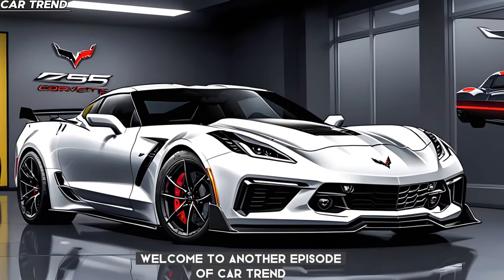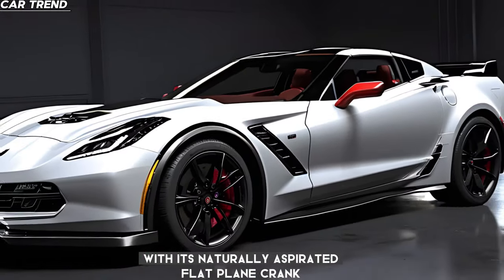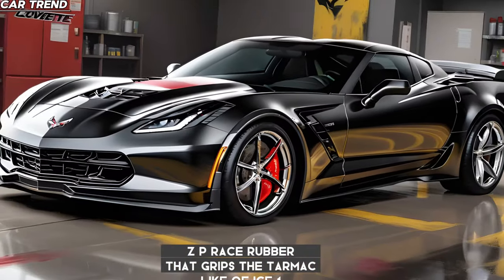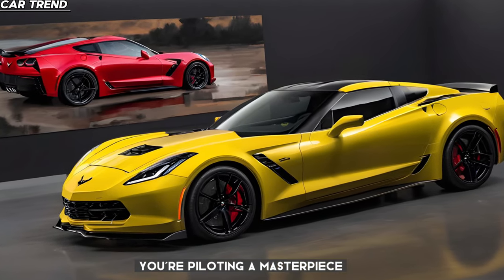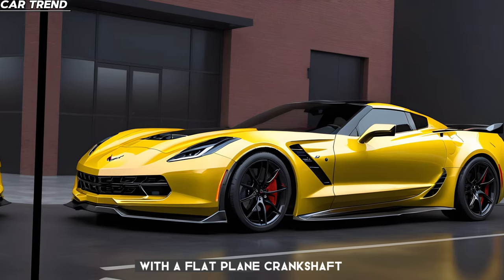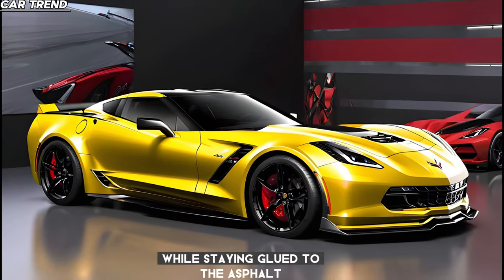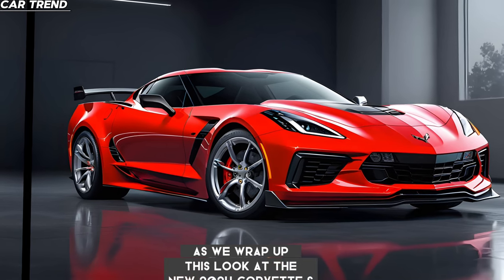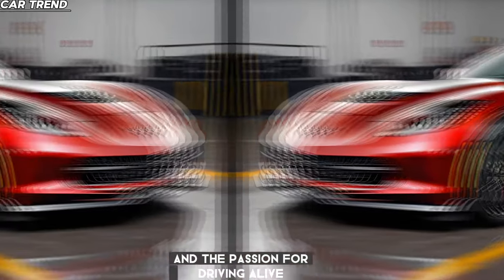Finally!! 2024 Corvette Z06 - What’s changed for 2024” | “2024 Corvette Z06 Unveiled - First Look!”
1. **Finally!! 2024 Corvette Z06 - What’s changed for 2024**: The long-awaited 2024 Corvette Z06 has arrived, bringing with it a wave of excitement and anticipation. This latest iteration of the iconic sports car introduces a range of updates and enhancements aimed at pushing the boundaries of performance and driving dynamics. From its redesigned exterior to its revamped interior features, every aspect of the 2024 Z06 has been meticulously crafted to deliver an unparalleled driving experience. With its powerful engine, advanced technology, and precision engineering, the 2024 Z06 is poised to set a new standard for sports cars everywhere.

2. **2024 Corvette Z06 Unveiled - First Look!**: Get ready to be blown away as the 2024 Corvette Z06 makes its debut, offering enthusiasts a first look at its awe-inspiring design and performance capabilities. With its striking aesthetics and aggressive stance, the Z06 commands attention from every angle. Under the hood, a powerful engine roars to life, promising heart-pounding acceleration and thrilling dynamics on the road or track. Inside, drivers are greeted by a cockpit designed for maximum comfort and control, complete with the latest technology and amenities. As the latest chapter in Corvette's storied history, the 2024 Z06 represents the pinnacle of American automotive engineering and performance.

Covers Topics;

1. "Unveiling the Beast: The 2024 Corvette Z06"
2. "2024 Corvette Z06: A New Era of Performance"
3. "The Ultimate Thrill: Introducing the 2024 Corvette Z06"
4. "Revolutionizing Speed: The 2024 Corvette Z06 Unleashed"
5. "Iconic Power Redefined: The 2024 Corvette Z06"
6. "Experience the Legend: 2024 Corvette Z06 Revealed"
7. "Unleash Your Passion: The 2024 Corvette Z06 Unveiled"
8. "Dominate the Road: Introducing the 2024 Corvette Z06"
9. "The Next Generation: 2024 Corvette Z06 First Look"
10. "Beyond Expectations: The All-New 2024 Corvette Z06"

Hashtags;